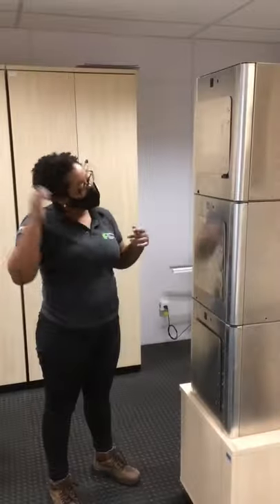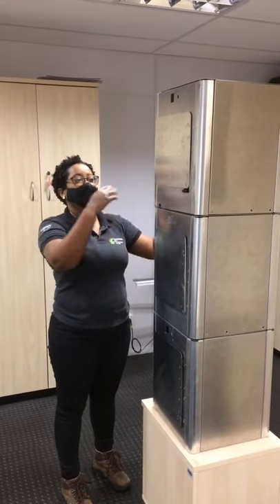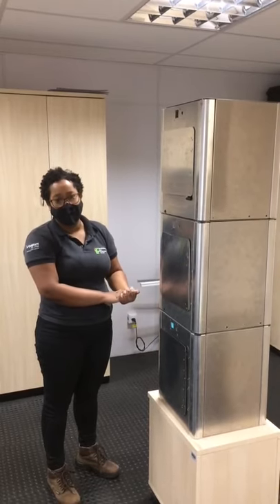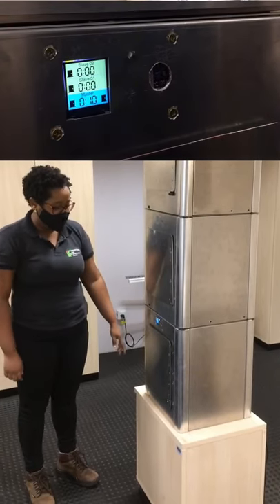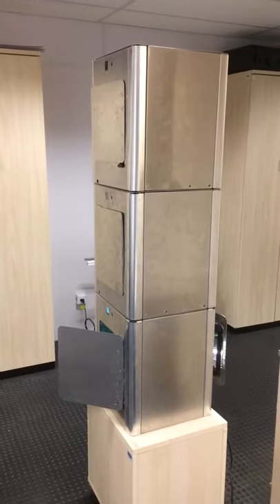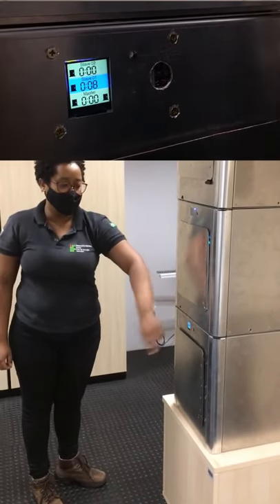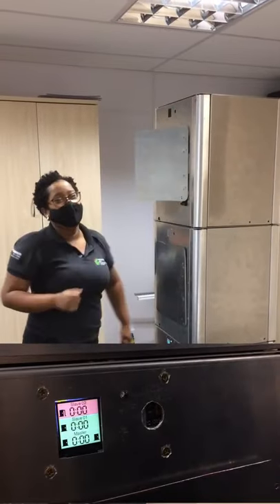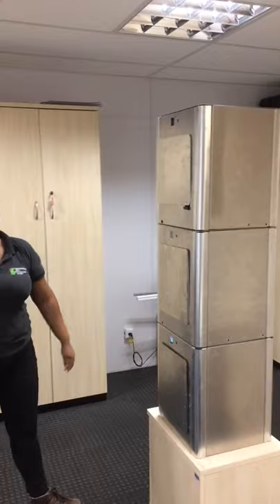Demonstracao da Torre de Esterilizacao Compartimentalizada - PrintDreams 3D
Testes realizados no Polo de Inovacao Salvador em 26 de maio de 2021.

Editado no Kdenlive v21.